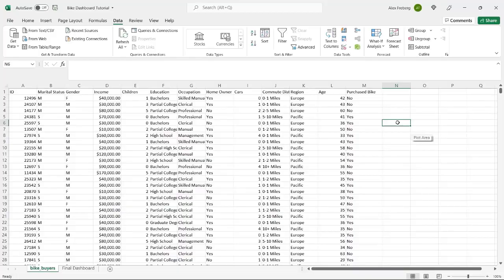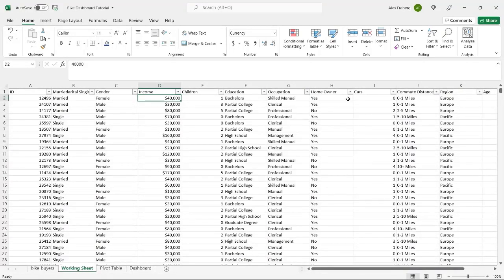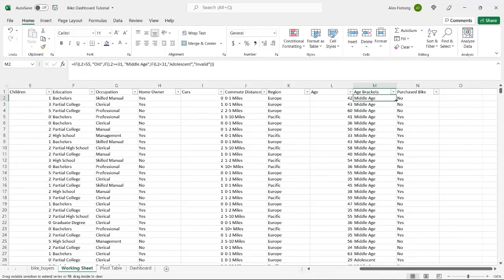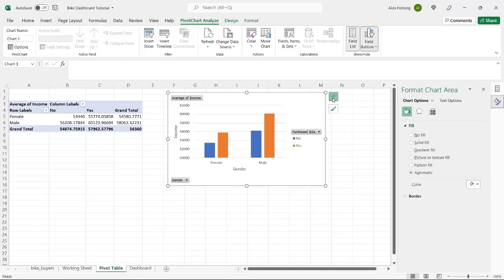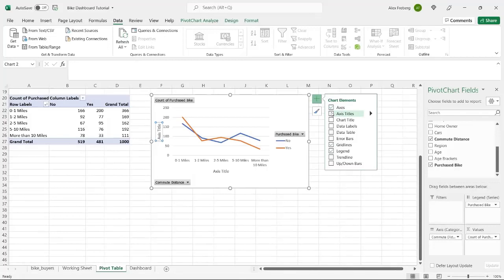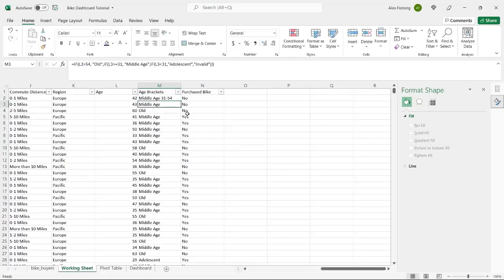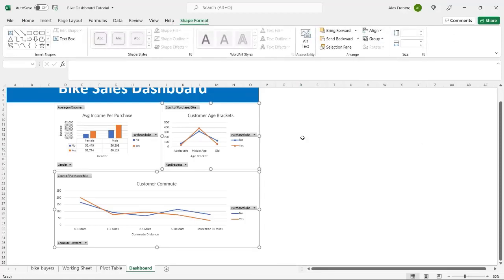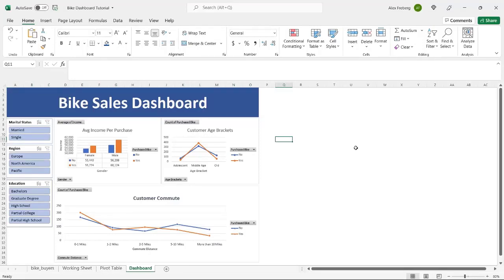Full Project in Excel | Microsoft Excel Tutorial for Beginners 2022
In this video(new 2022), we walk through the data cleaning process and dashboard creation in Excel.
google,sheets,excel,excel course,excel tutorial,excel for beginners,exsel